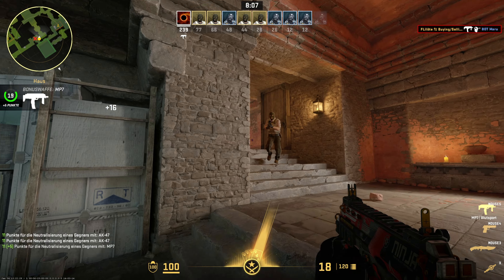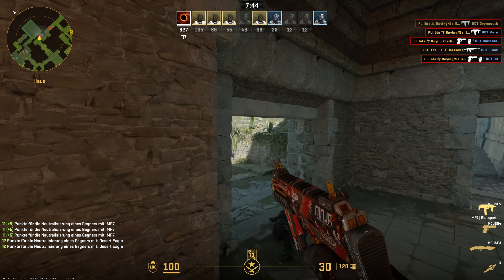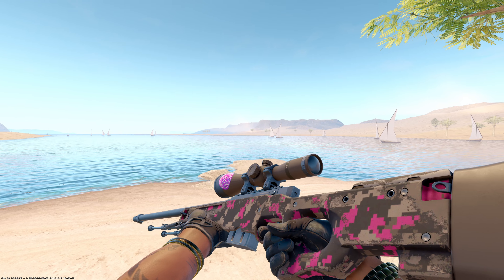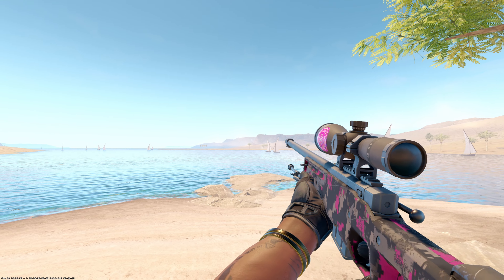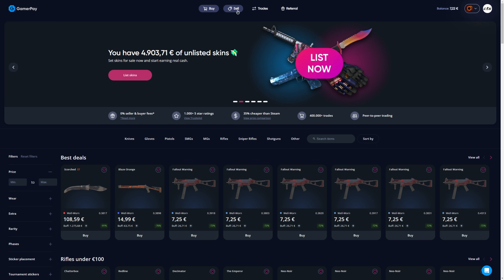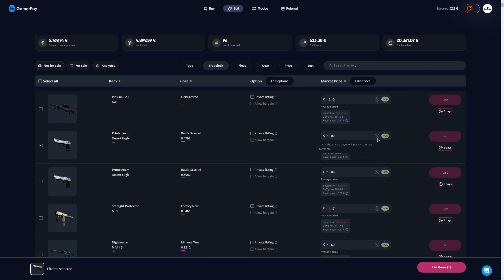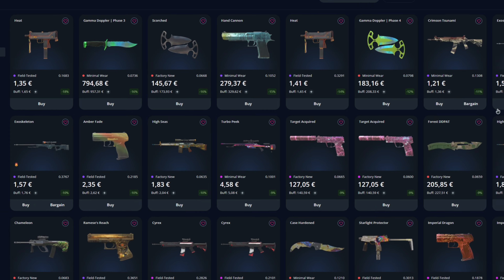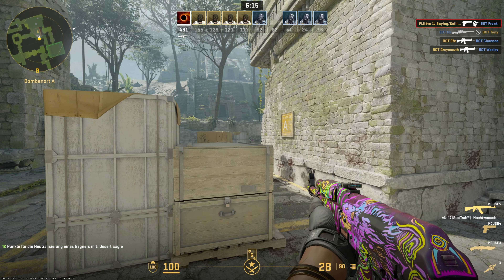How to CASHOUT CS2 Skins SAFE in 2024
If you want a quick cashout for your skins via PayPal, bank transfer or crypto. Im buying CS2 skins for up to 95% buff price.

*CSGOEmpire Please ONLY for the market place!!!